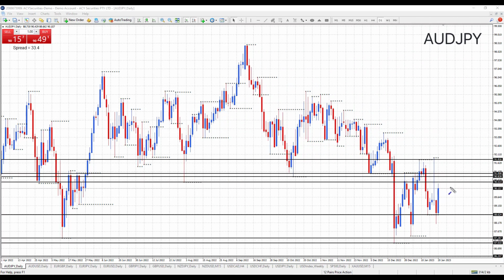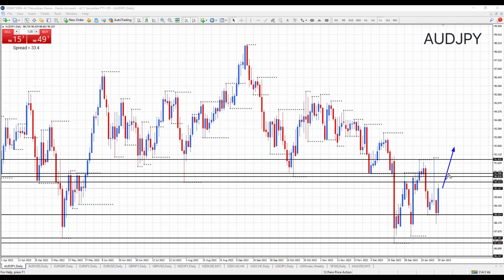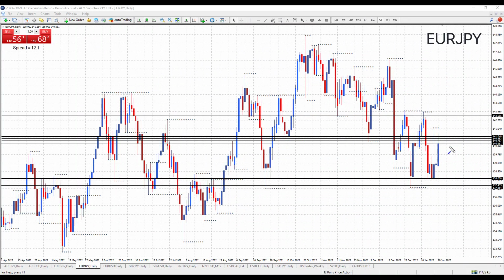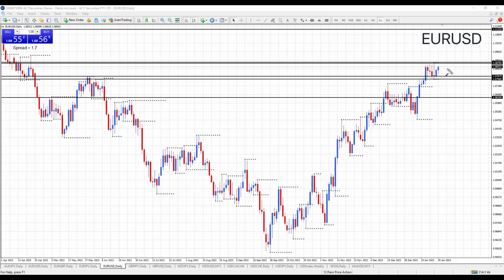Key Trading Levels - AUDJPY, AUDUSD, EURJPY, EURUSD, GBPJPY, and GBPUSD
0:00 Intro
0:31 AUDJPY
1:59 AUDUSD
2:41 EURJPY
3:53 EURUSD
4:54 GBPJPY
5:53 GBPUSD

Last week AUDJPY, EURJPY, EURUSD, GBPJPY, and GBPUSD finished positive for the week. AUDUSD finished down for the week. USD continued to decline for the second straight week in a row after the release of poor US PPI and Retail Sales data.

AUDJPY Daily Chart:
Price remained in consolidation last week. Will price break out of consolidation to the upside this week?

AUDUSD Daily Chart:
Price advanced and then reversed at the 0.7009 daily resistance level last week. Will price form a lower top and continue to decline this week?

EURUSD Daily Chart:
Price advanced and tested the 1.0879 monthly resistance level last week. Will price hold the uptrend and move above the 1.0879 monthly resistance level this week?

GBPUSD Daily Chart:
Price advanced and almost tested the 1.2447 weekly resistance level last week. Will price hold the uptrend or form a reversal at the 1.2447 weekly resistance level this week?

The content of this presentation must not be construed as personal advice and the information in this presentation is prepared without considering your objectives, financial situation or needs; please seek advice from an independent financial or tax advisor if you have any questions.